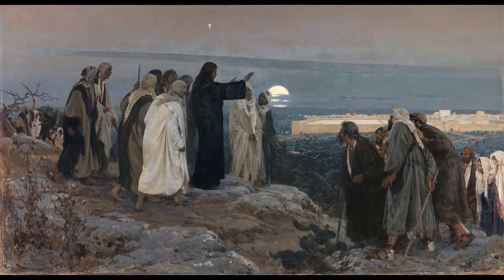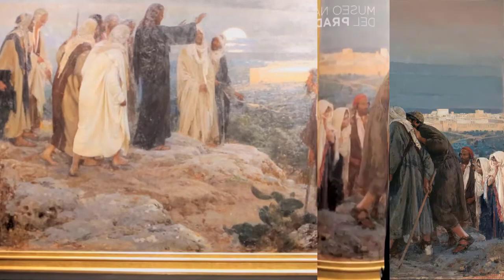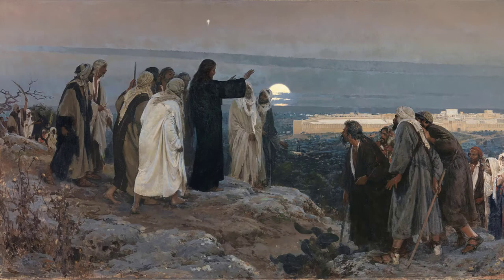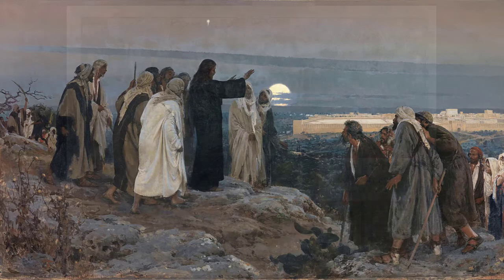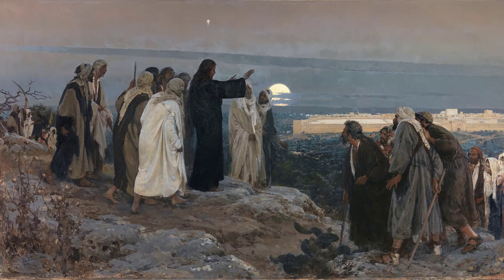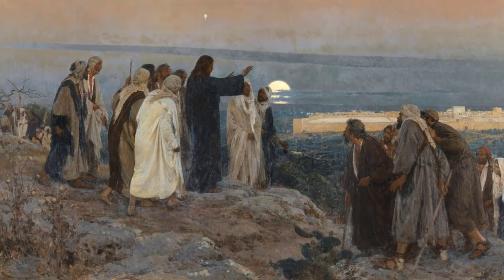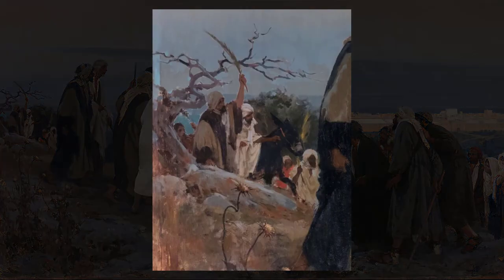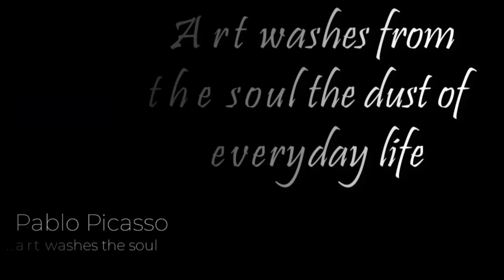Enrique Simonet Then He Wept (Flevit super illam)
Art is too important not to teach.

Teach Art History with resources from kellybagdanov.com